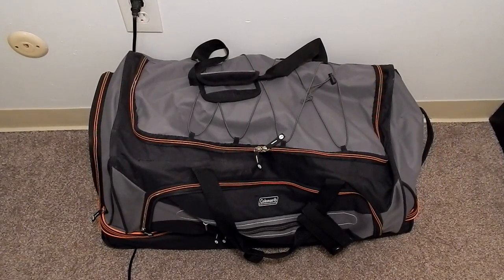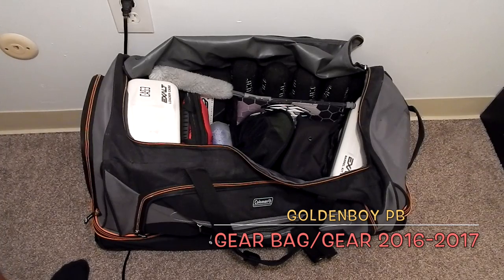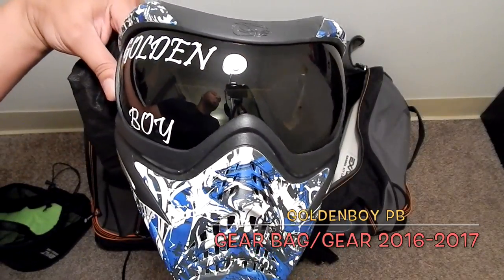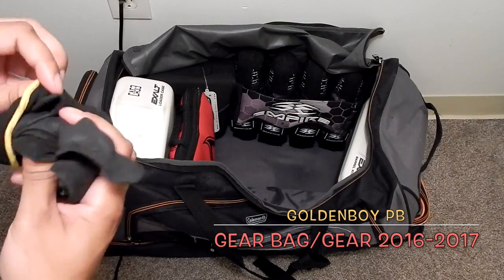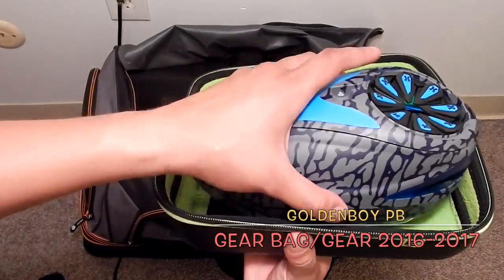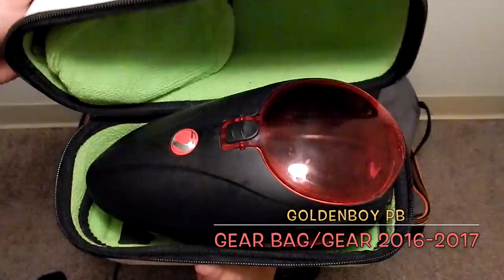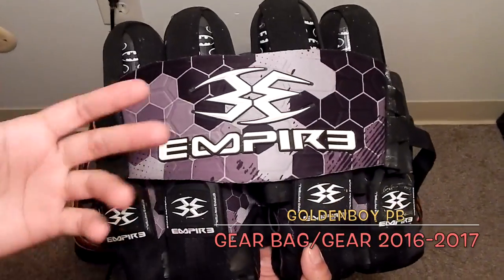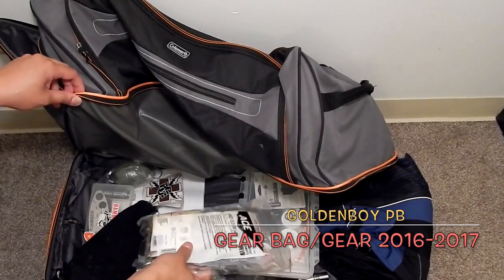Paintball Gear/Gear Bag Overview 2016-2017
Here is an overview of my Gear and Gear Bag for this year 2016 on to next year of 2017.

Any questions or request leave in comment section.